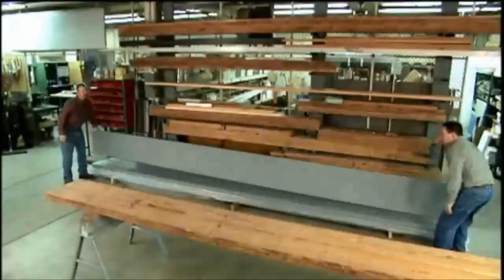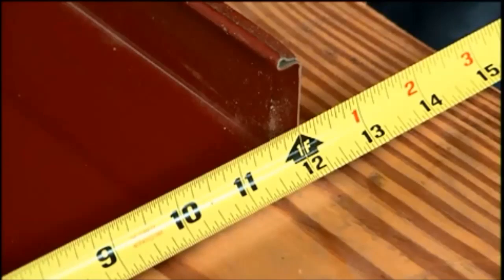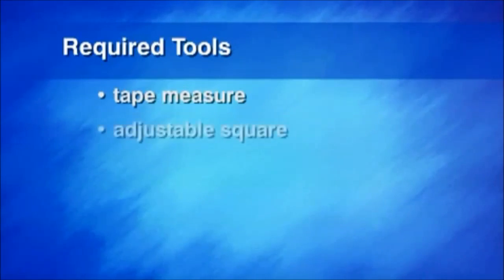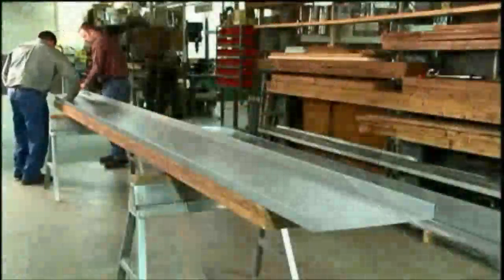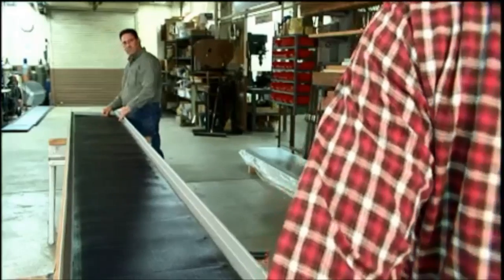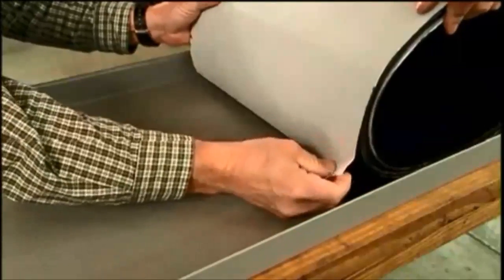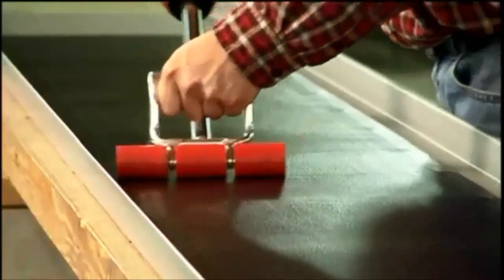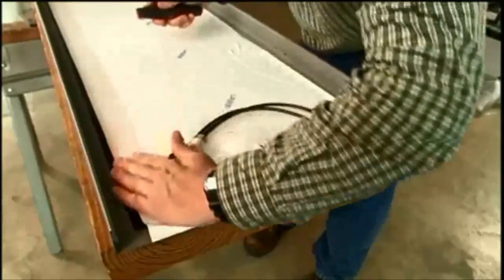"SOLAR METAL ROOFING: Thin Film PV Panels Installation" by CoolFlatRoof.com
► Unisolar PV Panels (136 W)" - $216 each

Solar PV thin film laminates such as UNISOLAR or XUNLIGHT panels were designed to be installed in a 16" wide standing seam metal roof panel, to provide a complete integration of Solar PV and Roofing Materials.